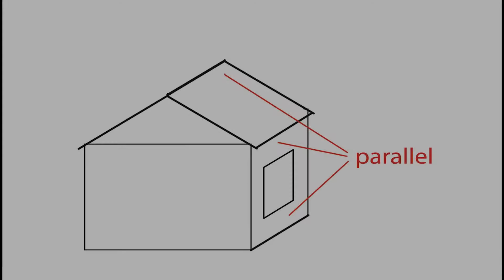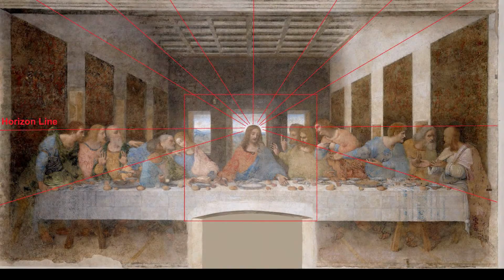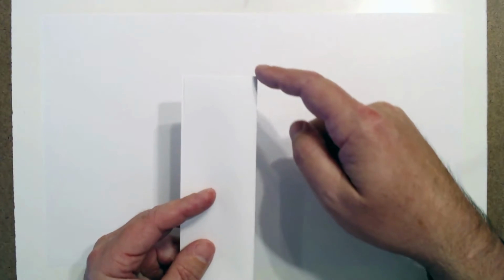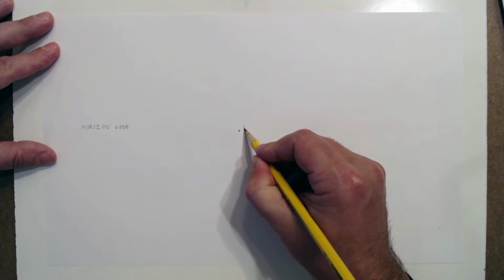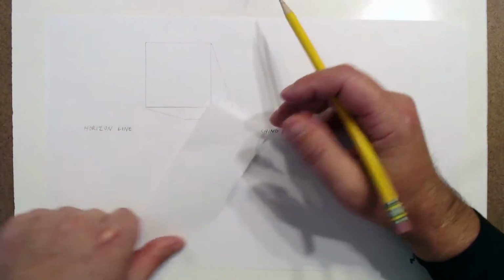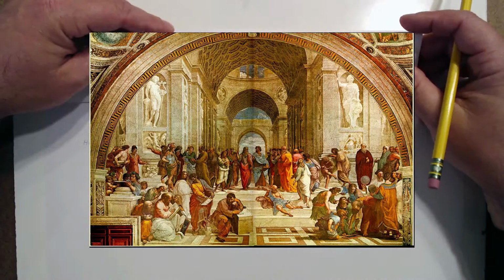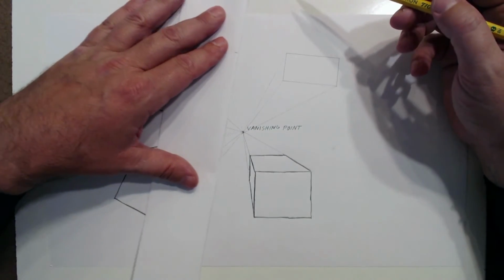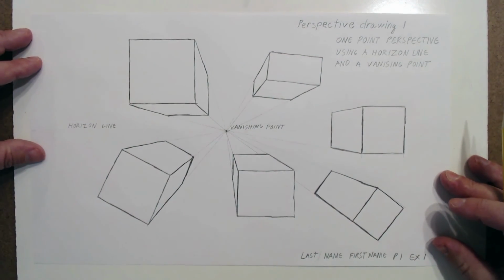Art 1 one point perspective 1